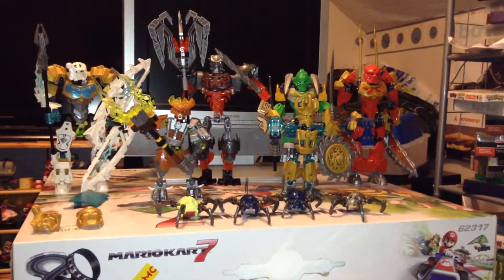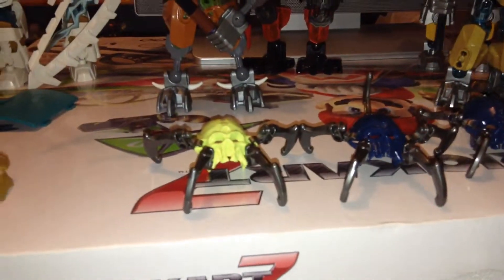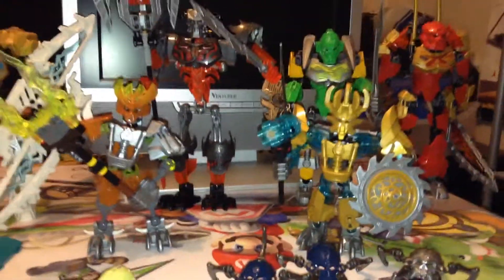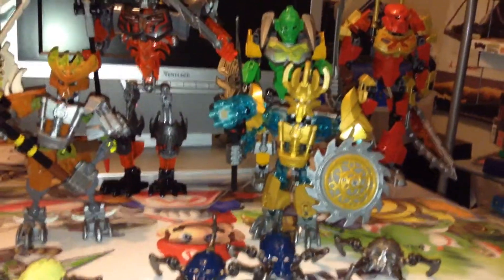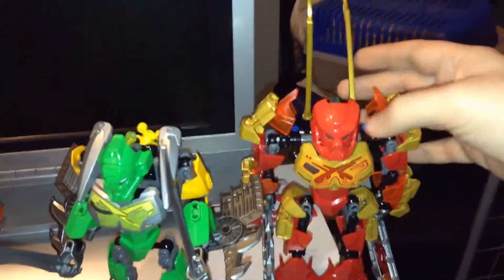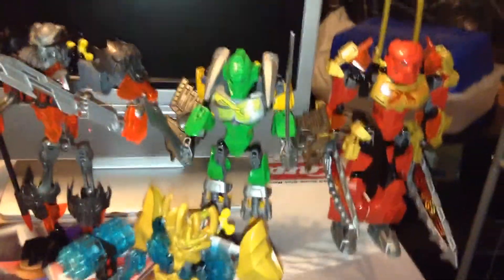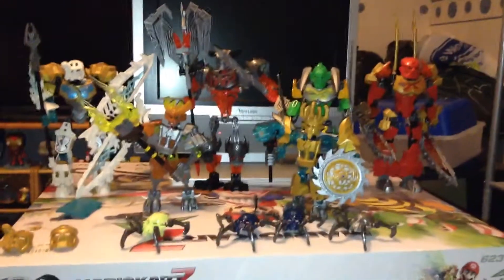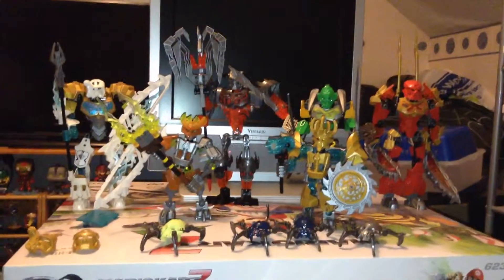My Bionicle 2015 Collection Review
The Bionicles make a great return and so I lend you my thoughts on this particular line of Bionicle.